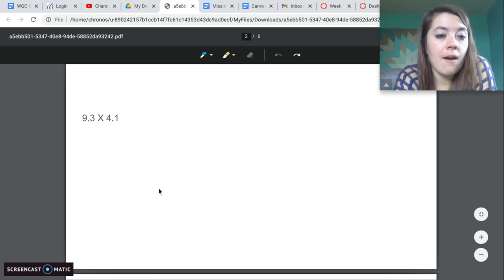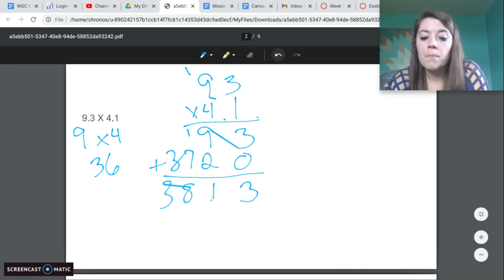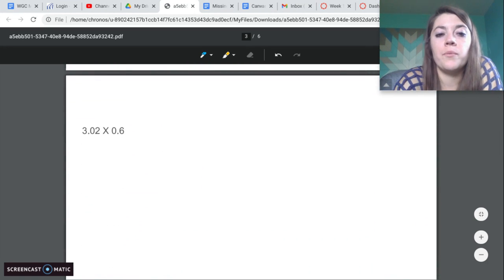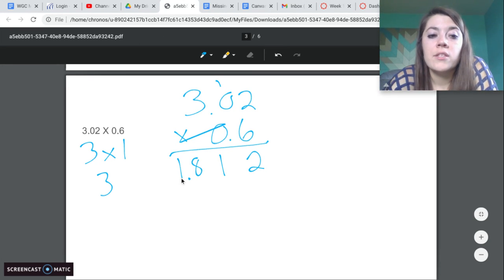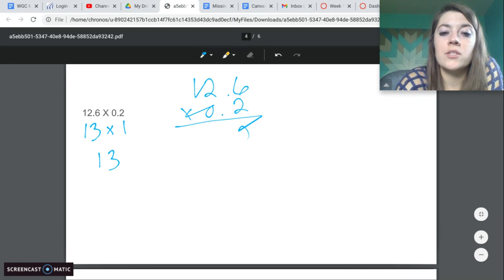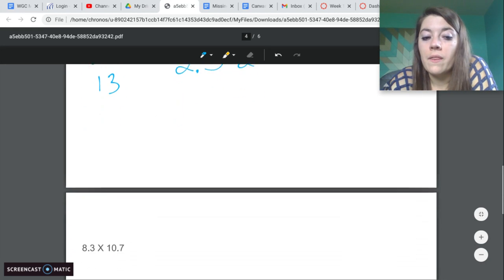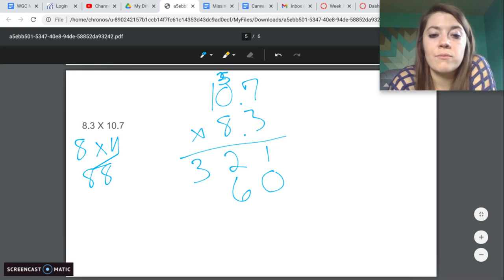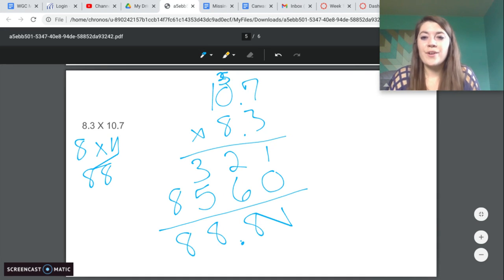Week 12 5th Grade 6.6 part 2